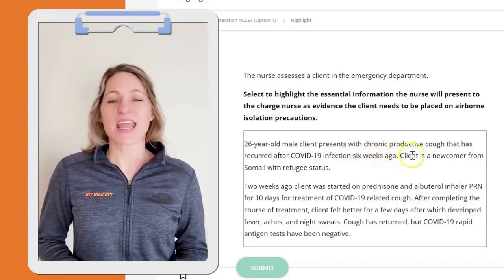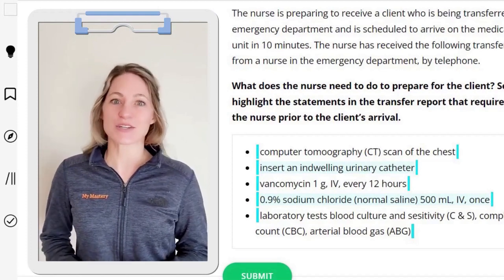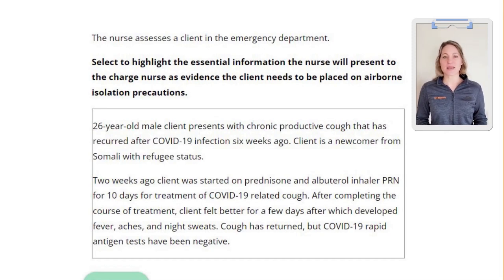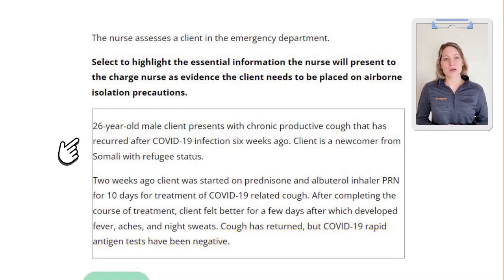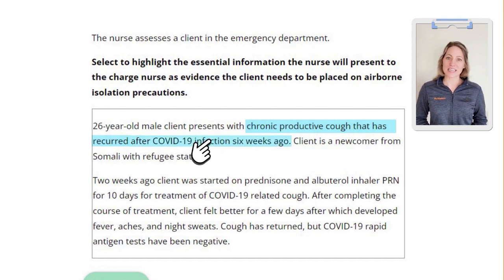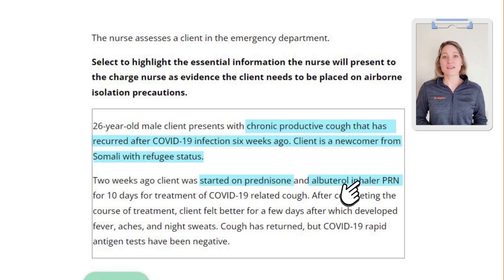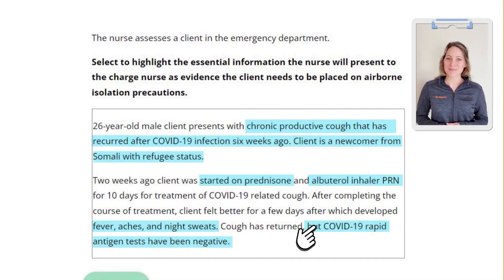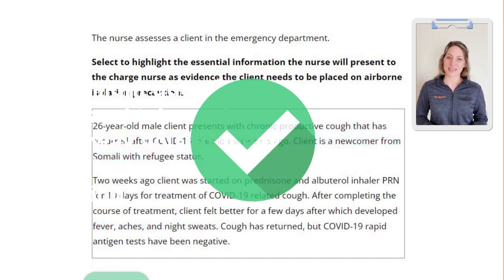Highlight Question Example (NGN) | Next Generation NCLEX Explained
The Highlight question is one of the most approachable new question types on the Next Generation NCLEX (NGN). Instead of dragging a highlighter, you simply click to select key pieces of information within a client record, progress note, or order sheet.

In this video, you’ll learn exactly how to tackle these Highlight-style NGN questions — from identifying essential data to recognizing the red flags that matter most for safe and effective care.

💡 You’ll learn:
✅ What the Highlight question format looks like on the NGN
✅ How to identify the most important clinical cues in a passage
✅ Common pitfalls (like getting distracted by irrelevant info)
✅ How to connect the data to safe, evidence-based nursing actions

These questions test your ability to find, interpret, and use clinical data — just like in real nursing practice.

👉 Want daily NCLEX-style questions and practical study tips?

📚 Please visit the NCSBN website for the most up-to-date information regarding the Next Generation NCLEX-RN® exam.